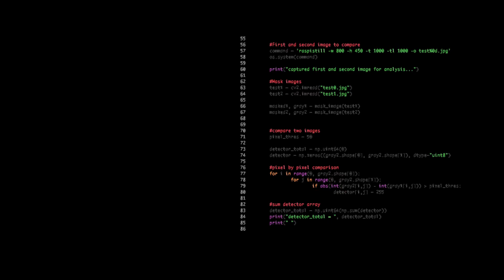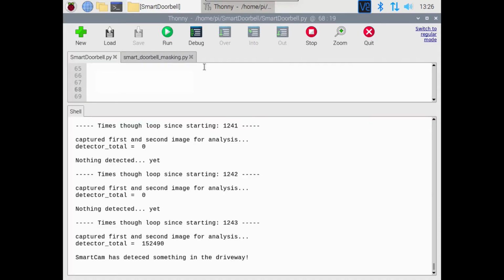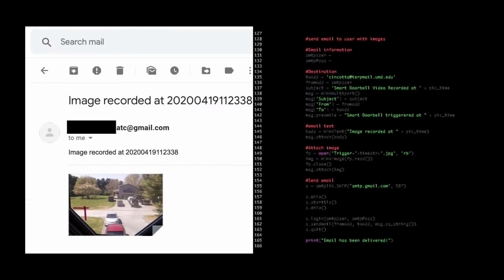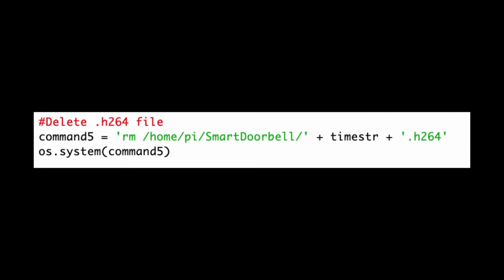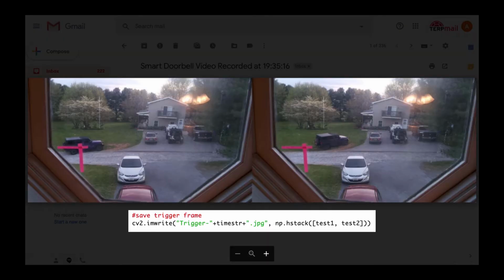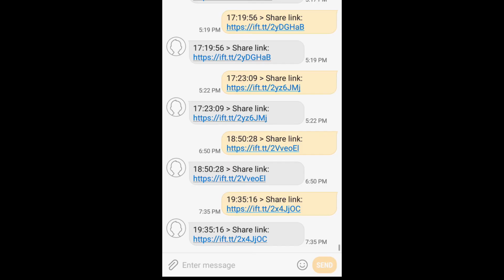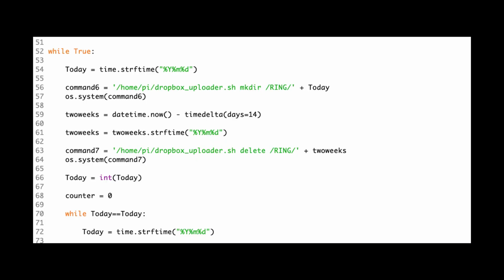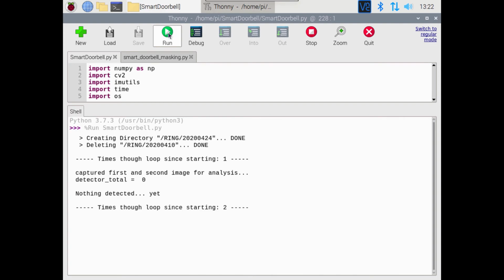Remote Sensing: Smart Doorbell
Created by Austin Cincotta